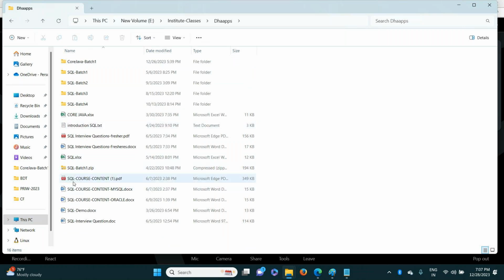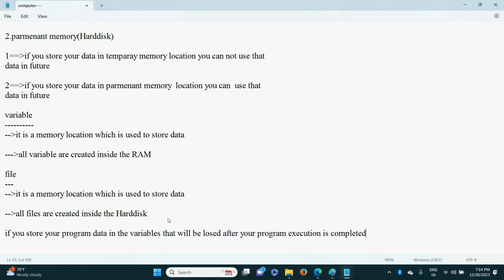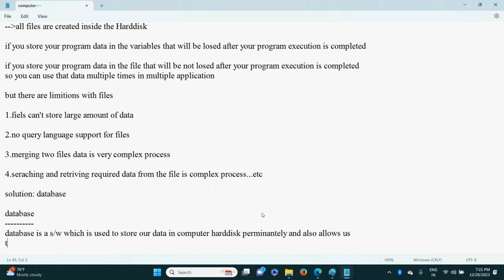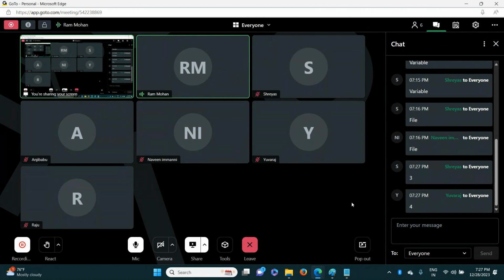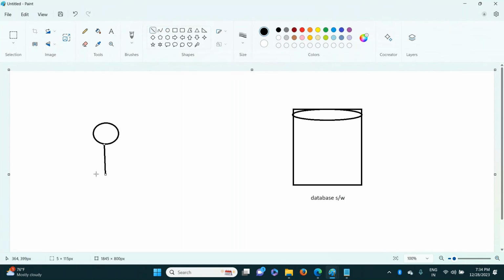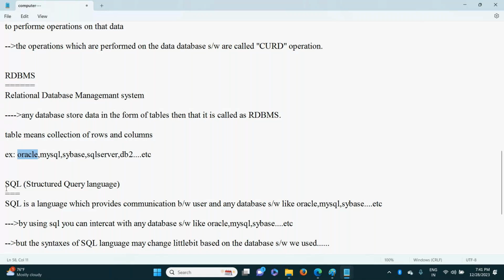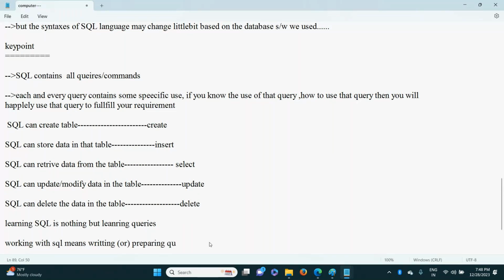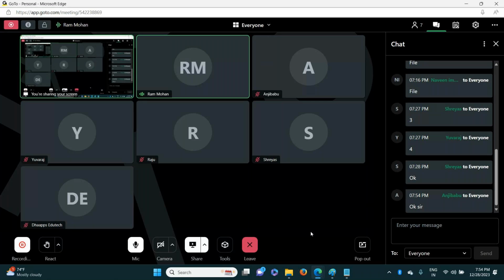Introduction to SQL